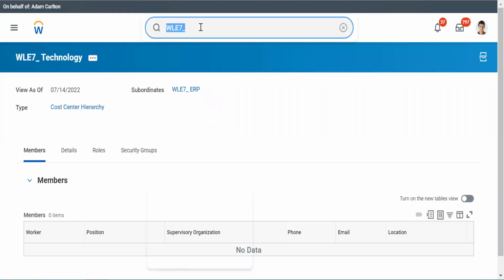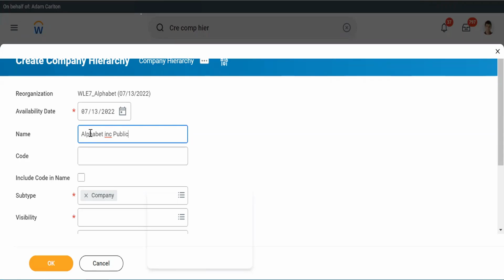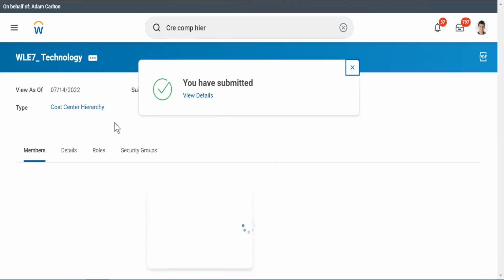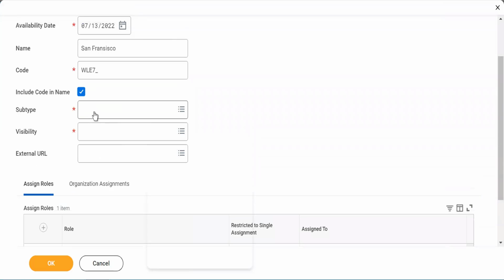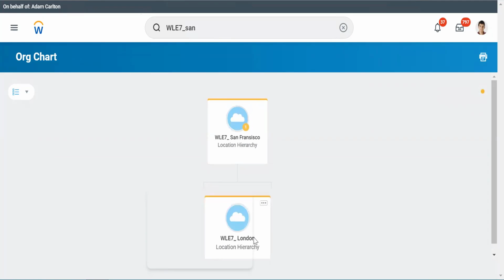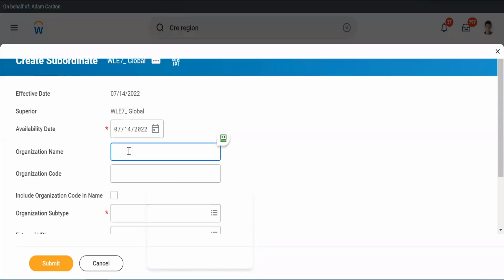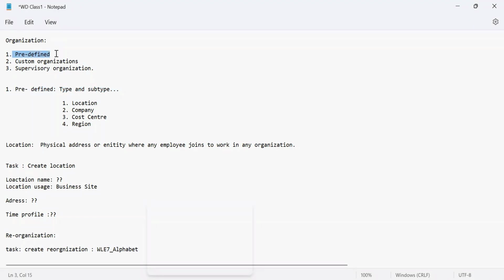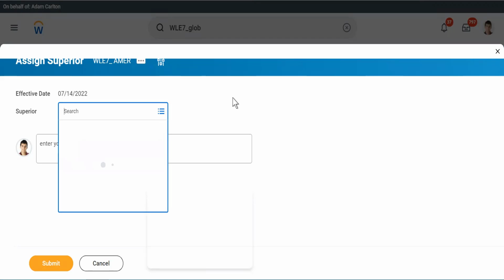Workday HCM Tutorial | Workday Create Company,Location,Region Hierarchy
Looking for a comprehensive tutorial on Workday HCM? Look no further! This course will take you through everything you need to know about this powerful HR management tool. You'll learn  Workday  Create Company,Location,Region Hierarchy Workday HCM to manage employee data, create and track employee records, and much more.